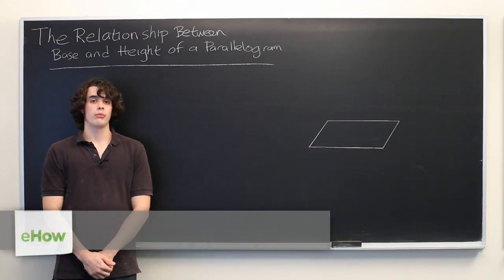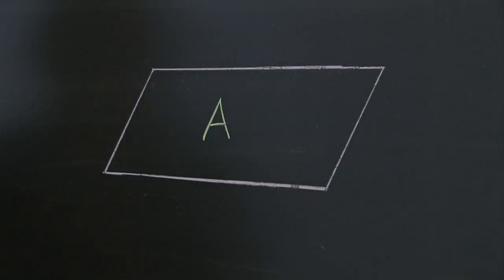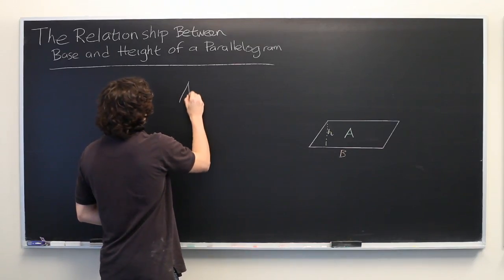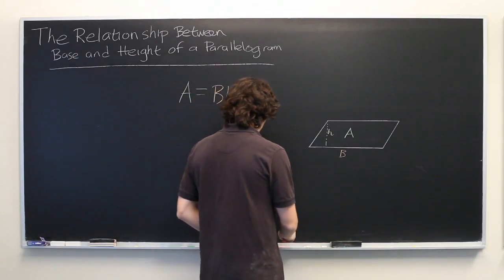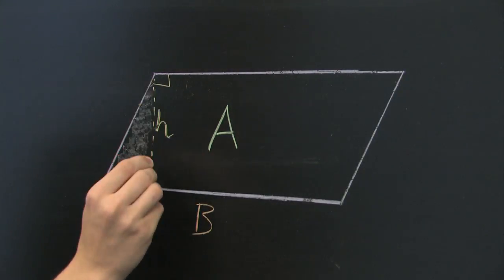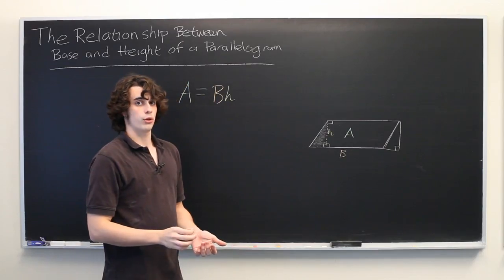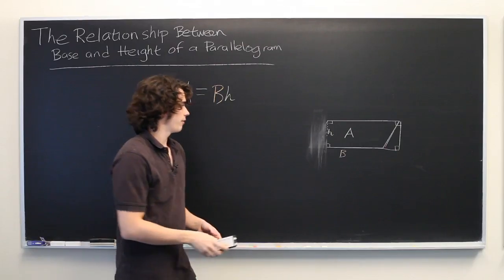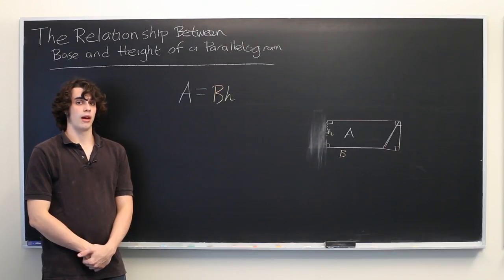The Relationship Between the Base & Height of a Parallelogram : Parallelograms & Math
The base and the height of a parallelogram have a very particular and important relationship. Learn about the relationship between the base and height of a parallelogram with help from an experienced math tutor and writer in this free video clip.